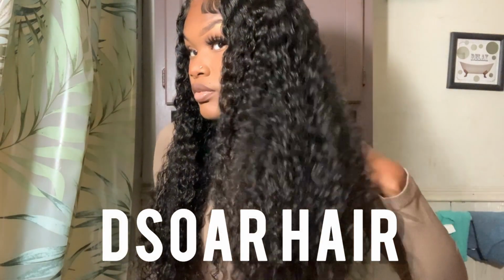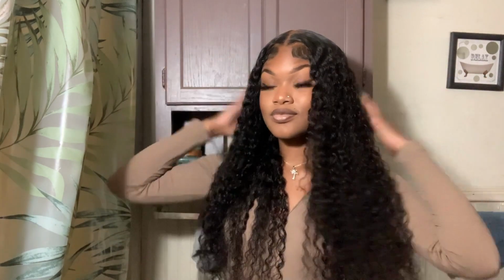Affordable 4x4 Lace Closure Deep Wave Wig Install | Beginner Friendly Ft Dsoar Hair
DSOAR HAIR
I’m using dsoar 4x4 deep wave hair lace closure wig 24 inches-180% density the video

♥♥♥September Sale♥♥♥
➤➤➤$8 Over $99, code: S8
➤➤➤Extra $15 Over $299, Code: S15
➤➤➤Extra $20 Over $399, Code: S20